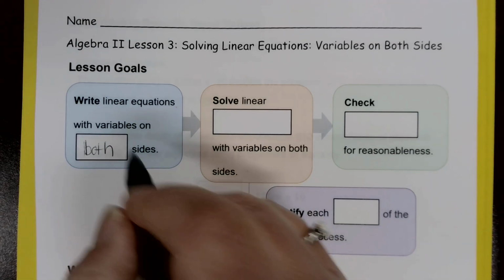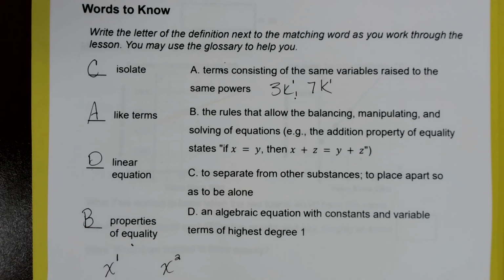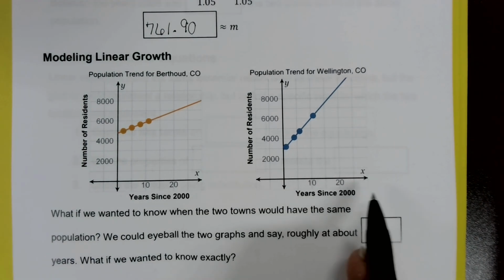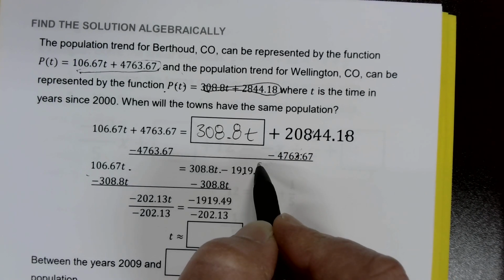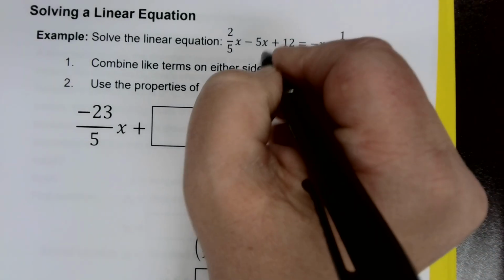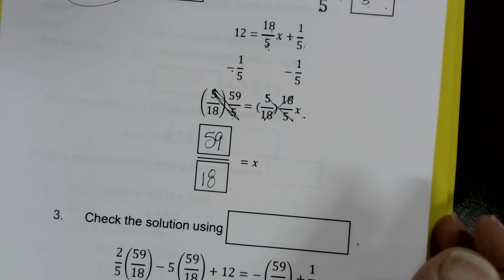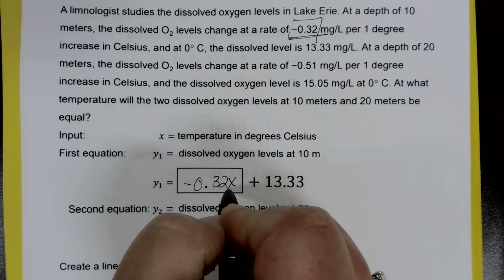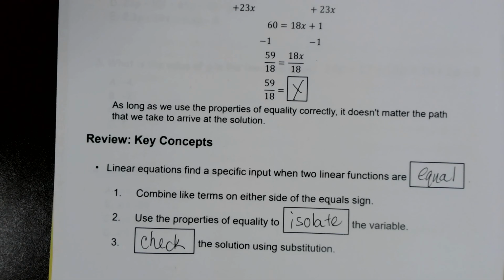Algebra II Lesson 3